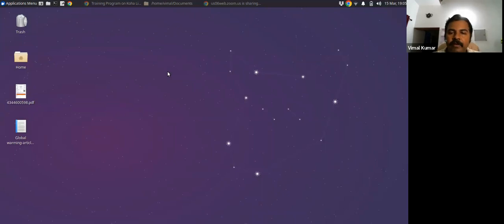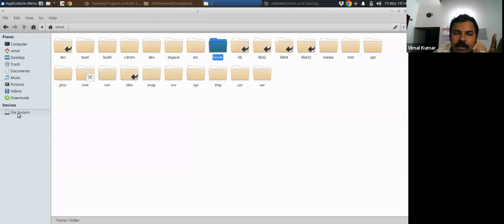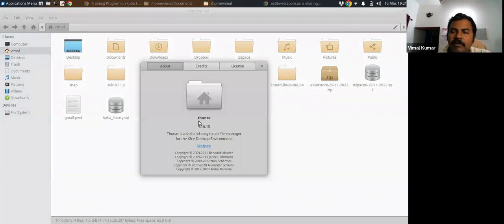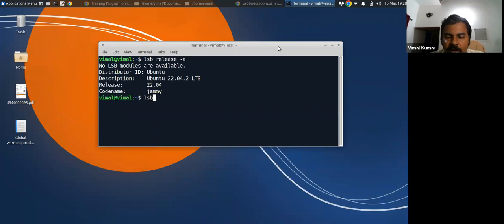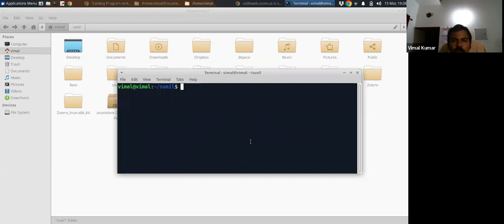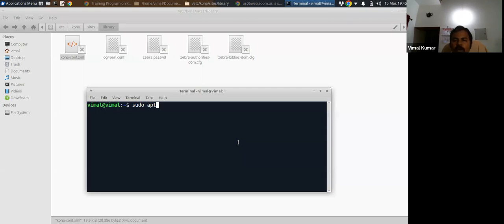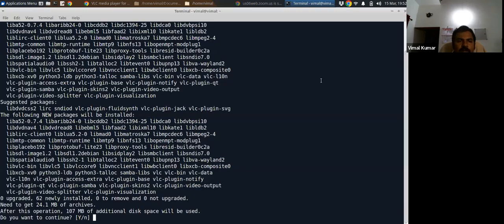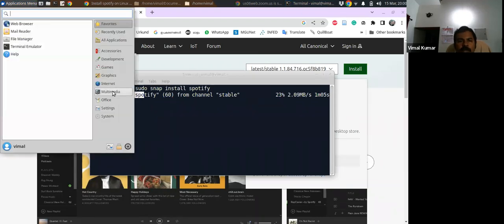Data migration from spreadsheet to MARC 21 Day 3 Part 2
One Week Training Program on Koha Library Management System

Bharat Digital Academy (BDA) (Registered with Govt. Of India MSME- No. UP-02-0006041) is organizing "One Week Training program on Koha Library Management System"

Software requirements
Hardware requirements

 Key Features:
Day 1
Preparations for Koha implementation

Day 2
Koha Administration
Cataloguing

Day 3
Linux Desktop
Data migration from spreadsheet to MARC 21

Day 4
Patron management
Circulation module
Label Creation

Day 5
Report Module
Serials module
Acquisition module
Backup
OPAC Customisation
Resource Person: